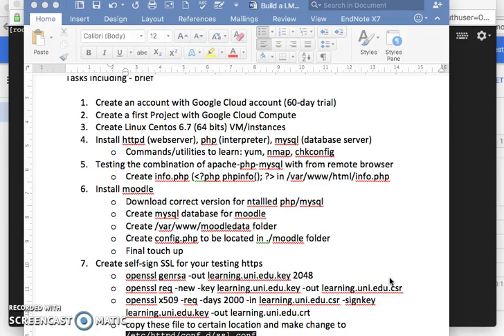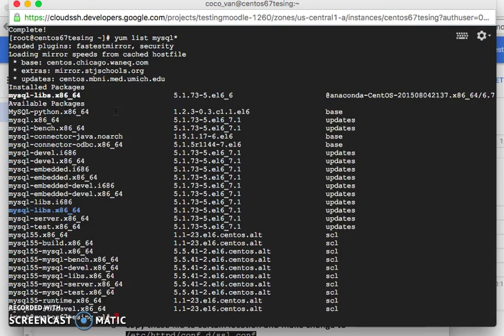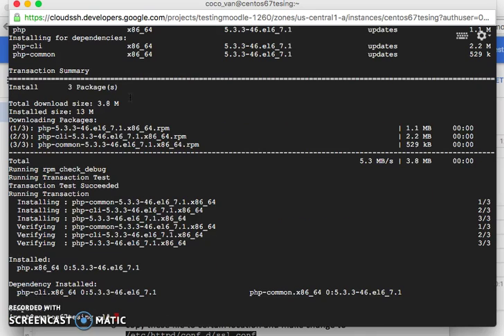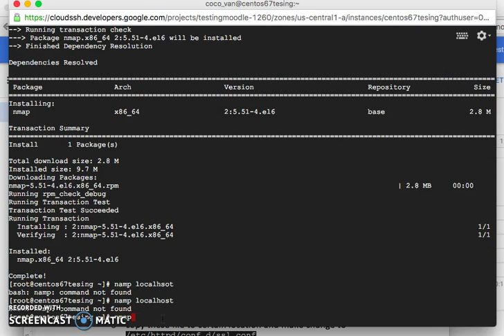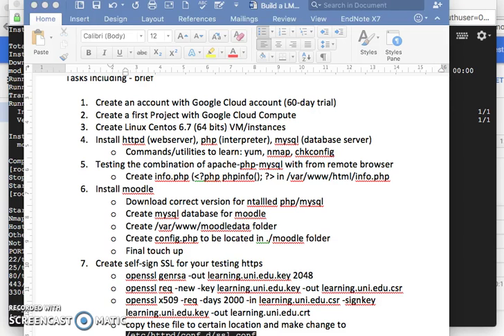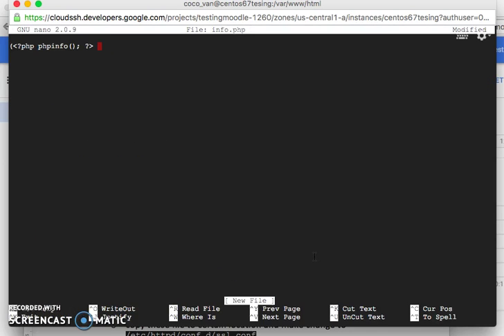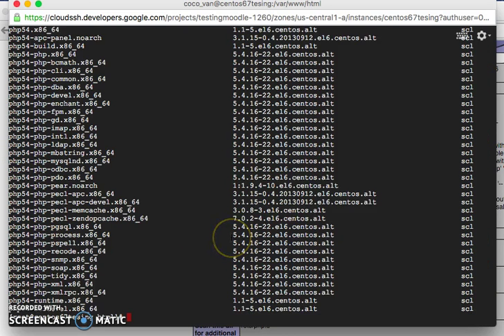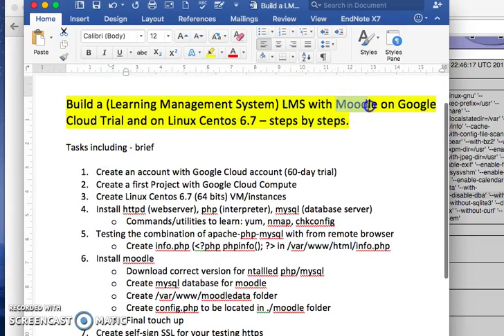3 of 5 install apache php mysql and testing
1. Install httpd , php , mysql
 Commands/utilities to learn: yum, nmap, chkconfig
2. Testing the combination of apache-php-mysql with from remote browser